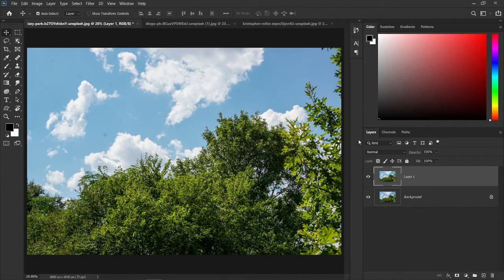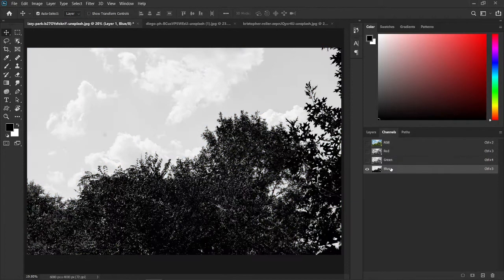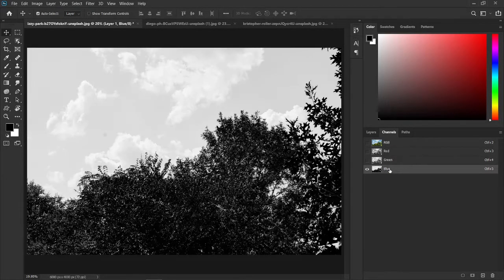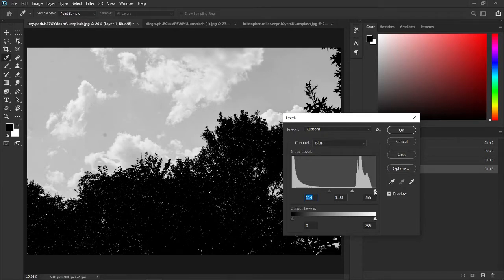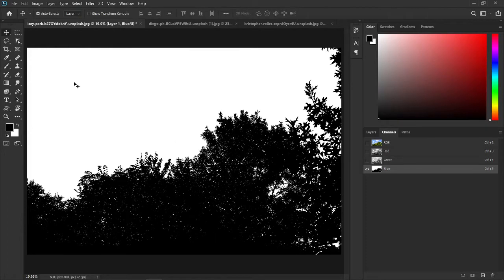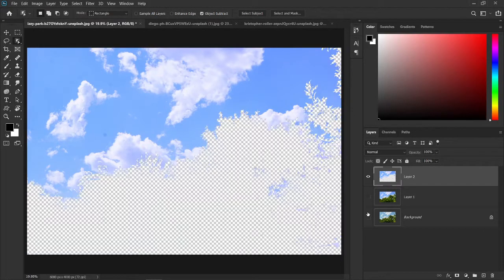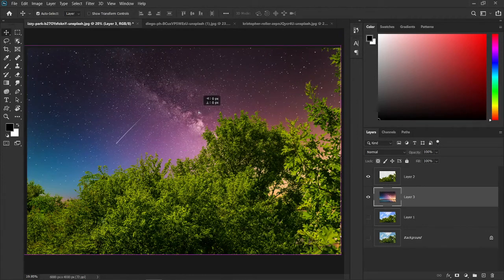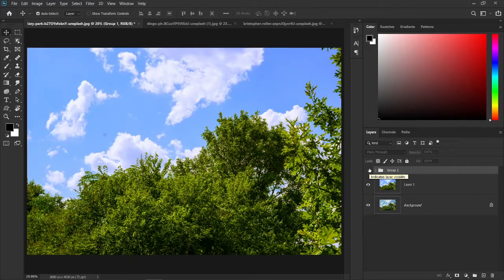Making Insanely Difficult Selections Like Trees Using Alpha Channel in Photoshop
Make crazy selections no matter how precise they are using channels in Photoshop. In this video, we'll learn how to replace skies by utilizing channels for mask information and select detailed objects like grass and trees or even hair very simply.

This method of making selections is like the last resort. When nothing works, be it "Select and Mask" or "Select Color Range", channels are powerful sources of creating masks to make that selection. This can be done by creating an alpha channel which is additional channel besides RGB or CMYK to hold complex masking information.

Along the way, while we replace skies, we'll also look into some tips and tricks on matching the skies with the image.